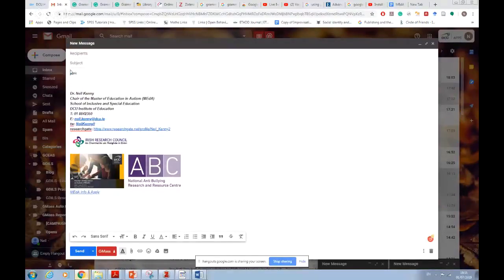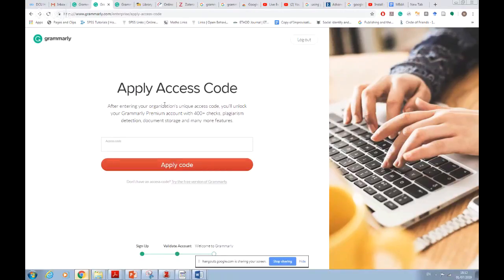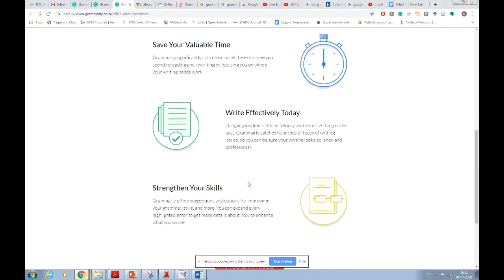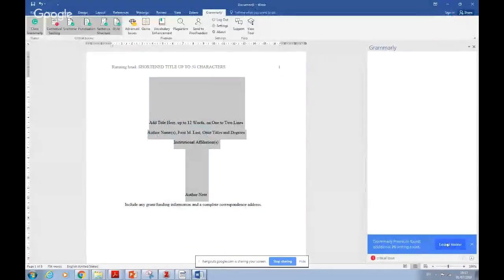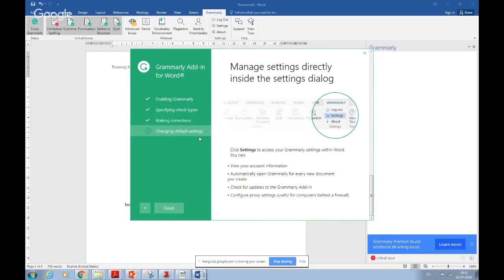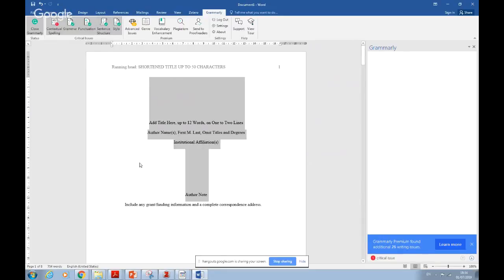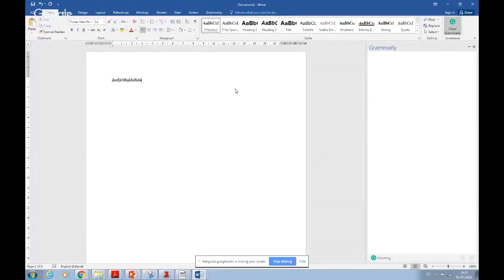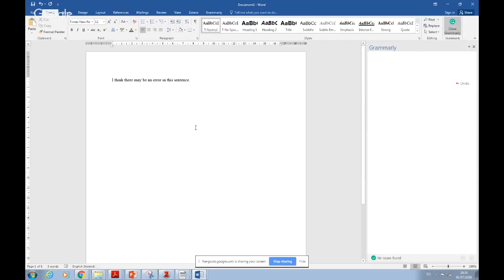Using Grammerly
Download Grammarly onto your copy of MS word so that it can support you with your writing. You can also download the free chrome extension to support your email on gmail etc